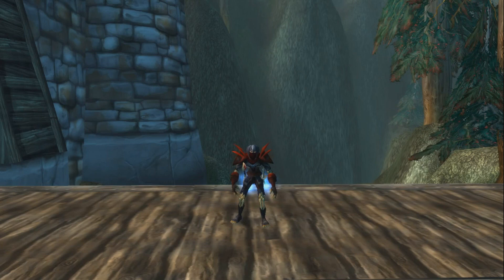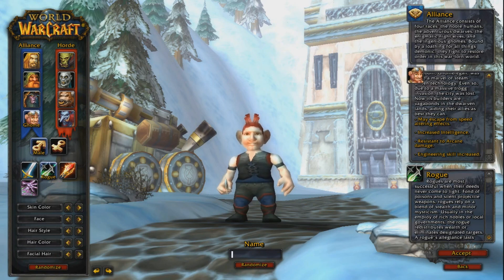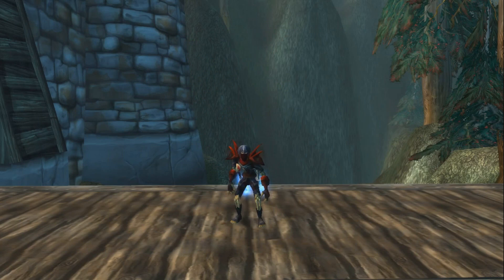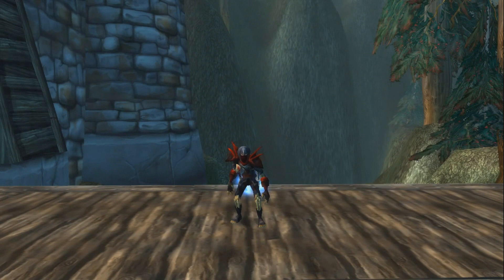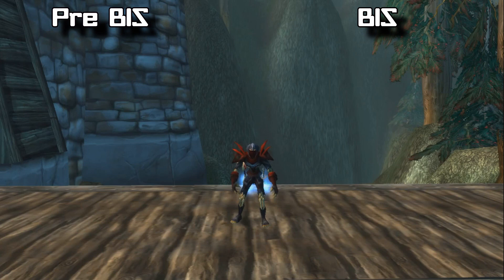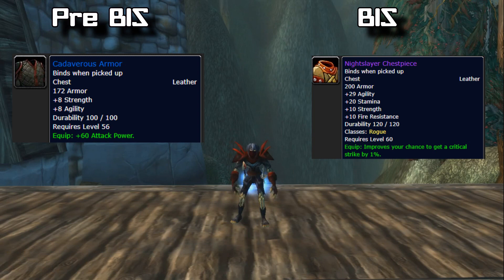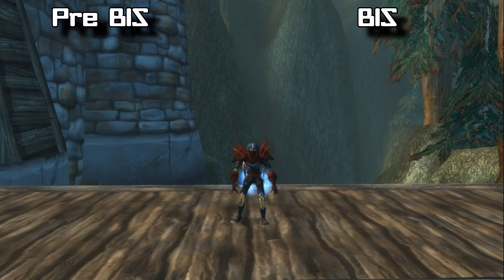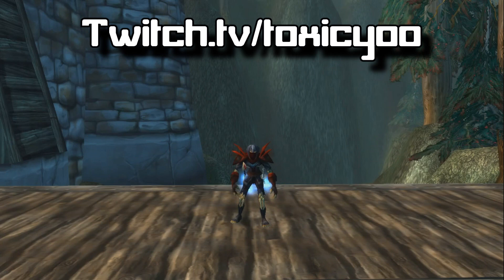Classic WoW Complete Rogue Guide Phase 1 (Races | Talents | Tips | Pre-BIS/BIS)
Complete Rogue guide for Classic World of Warcraft. In this guide i give my thoughts on what race you should roll. What talents you should pick. Some tips and tricks when playing the Rogue Class. At the end of the video I give a list of the Pre-Best in Slot/ the Best in Slot for Rogues in Phase 1. This will be my last video before classic. Hope it was helpful and you enjoyed it!